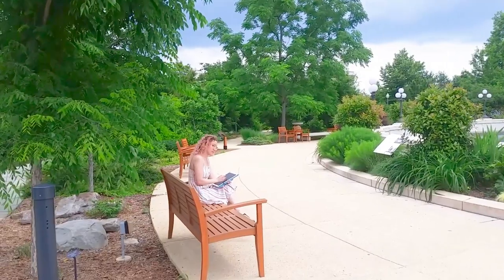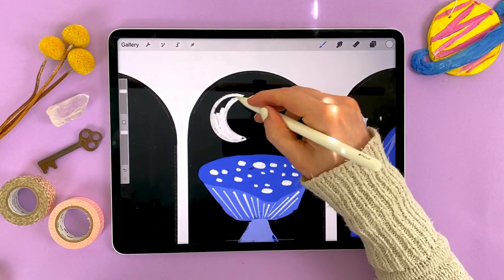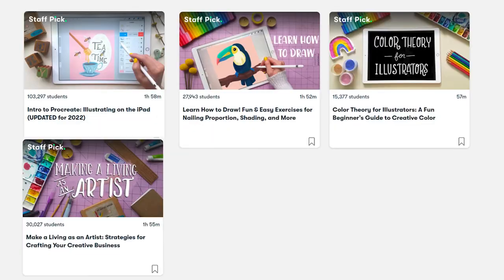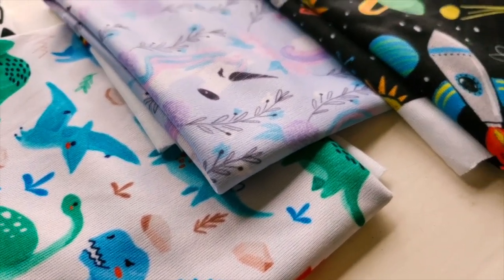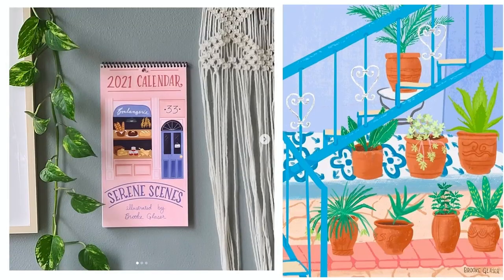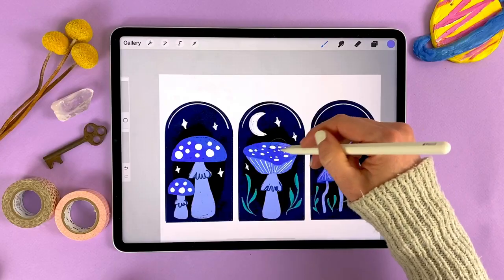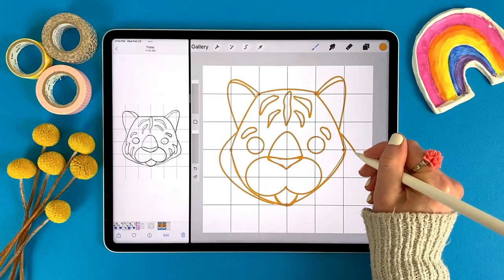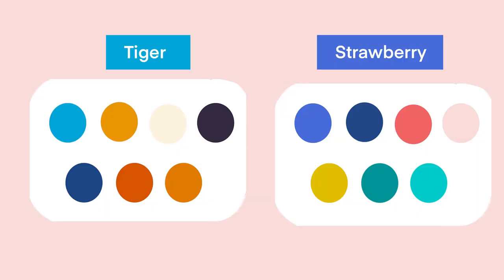Procreate for Beginners: Learn Illustration on the iPad in 4 Projects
Disappointed with your drawings?

In this fun, comprehensive class, we’ll cover everything you need to know to create stunning illustrations in Procreate on your iPad. You'll learn by doing; we’ll drawing 4 art pieces, and all the while, you’ll be secretly learning the tools and techniques for using Procreate. This class is for all levels: whether you’ve never opened Procreate or you’re an experienced artist looking to learn digital illustration.